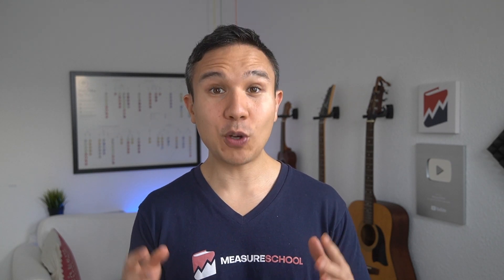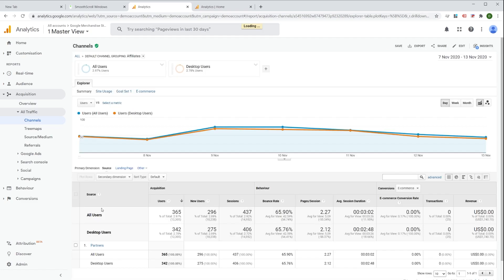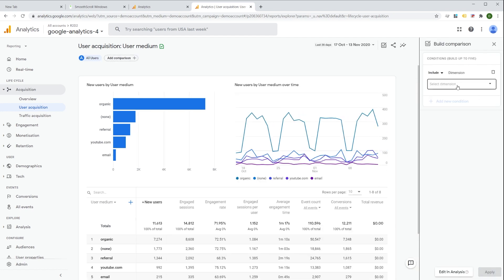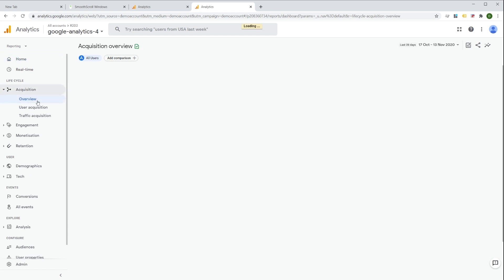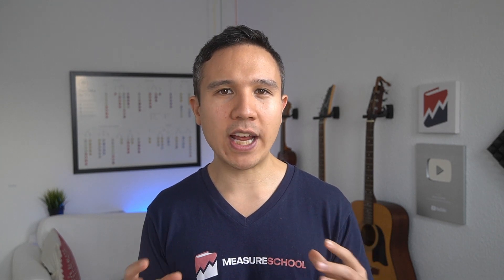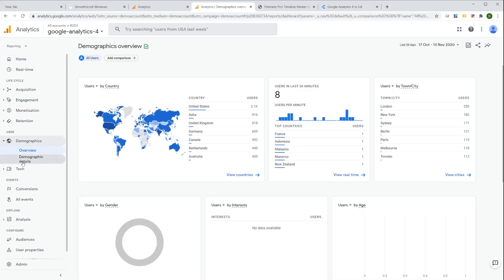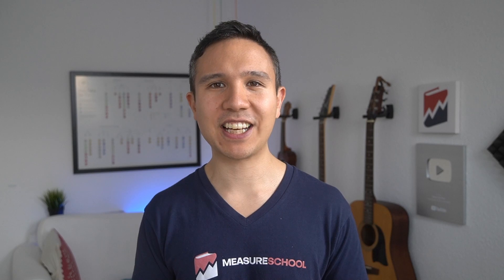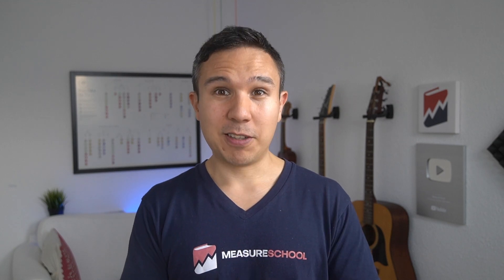Should You Switch to Google Analytics 4 (Now)?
Ready to migrate to Google Analytics 4? Hold on for a second. While GA4 is shiny and new, do you know what you are getting yourself into?

Let’s discuss the implications of upgrading Universal Analytics to Google Analytics 4 and what I would recommend you do for now.